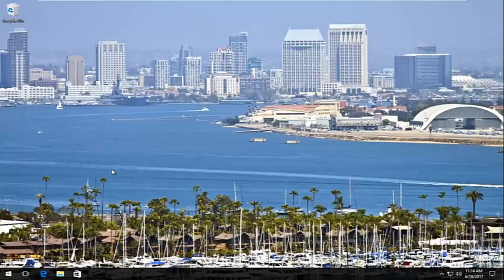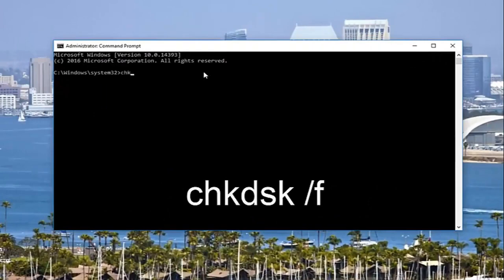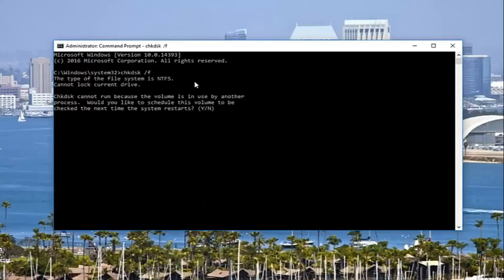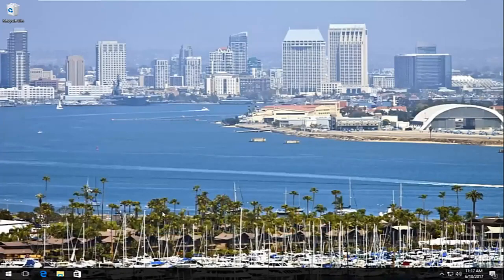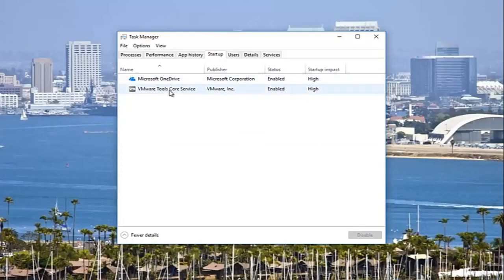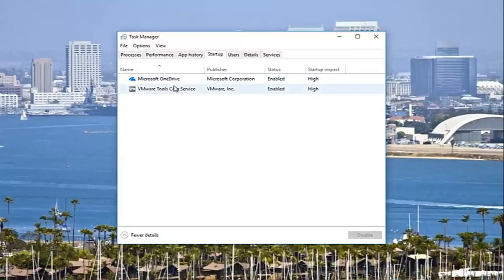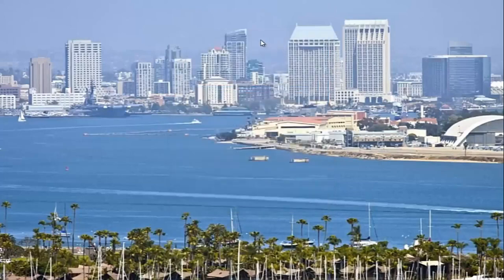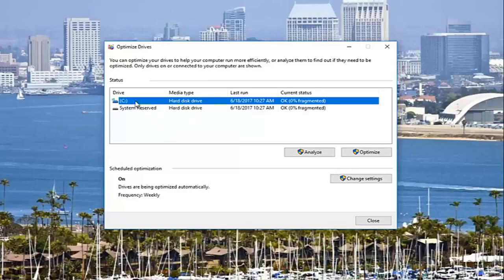Windows 10 Freezing Up When Using Computer [Solution]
Windows 10 is great and there’s no doubt that Microsoft is pushing a lot of updates to make it even better. But, a lot of users regularly complaint about the slow and laggy Windows 10. There is no denying that a lot of Windows 10 users, or even users who are using other Windows OS, will face the slow computer issue. You will notice that your machine was really fast when you installed a fresh copy of Windows or when it came out of the box. But, now your machine is really slow. This lag in the machine won’t cause any major issues but it will make your overall Windows experience quite annoying.

The lag and slowness isn’t always caused by the Operating system, there can be a lot of various different reasons for the slowness of your Windows. The lag issue might be because of the low RAM or because of a virus/malware using up your resources or it might simply be because of a heavy program running in the background. Since there are many reasons for this, there are a lot of solutions as well.